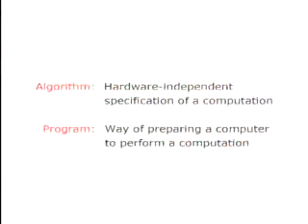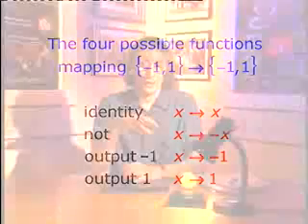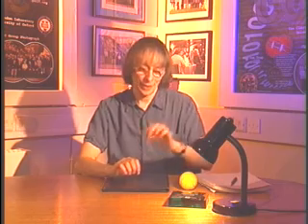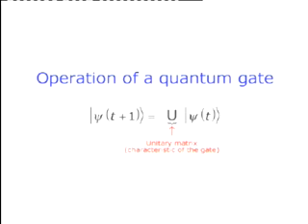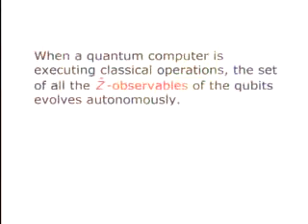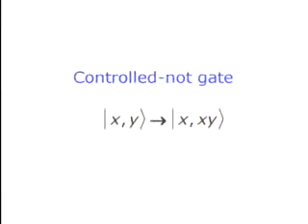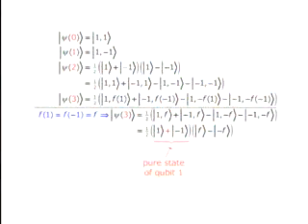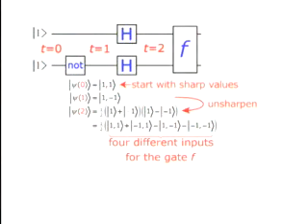Quantum Computation 5: A Quantum Algorithm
The fifth of David Deutsch's lectures on quantum computation.